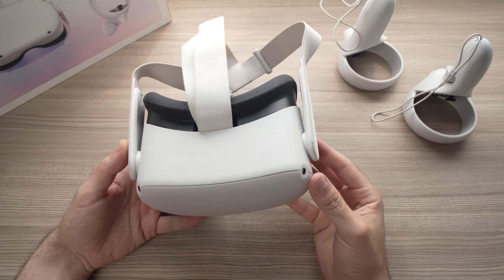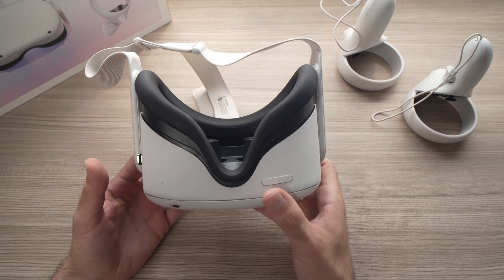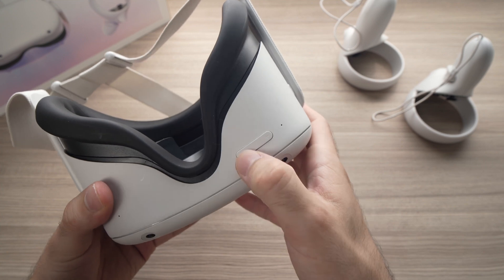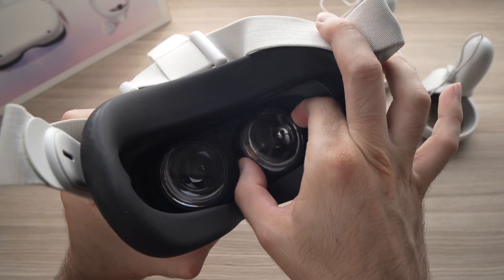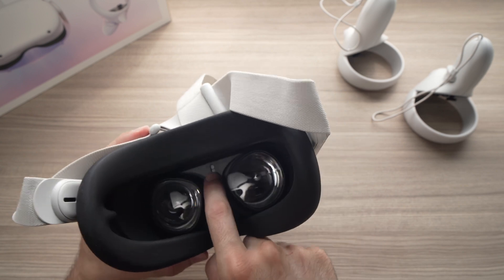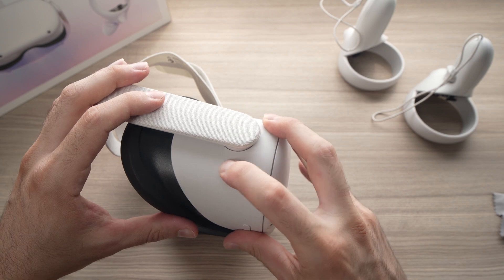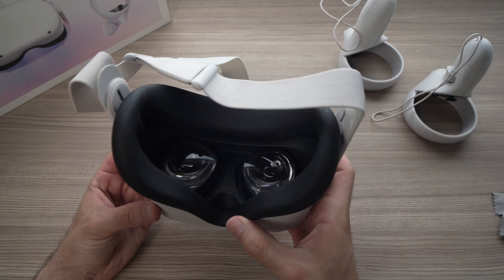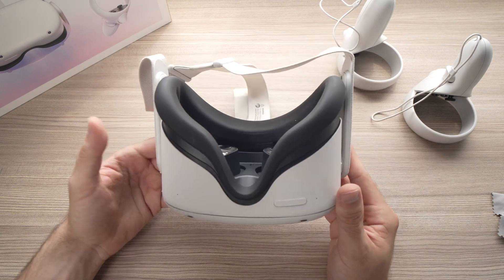Oculus Meta Quest 2 : How to Fix NO COMMAND Error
I will show you how to fix the ''No Command'' error you are getting on your Meta Oculus Quest 2. Sometimes you can also see the purple light on the side of the unit while having this error.